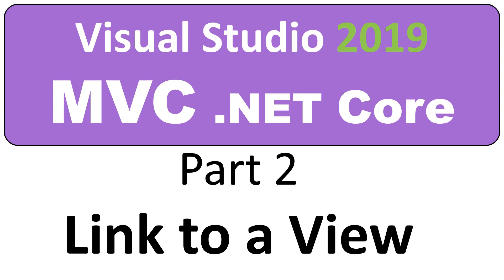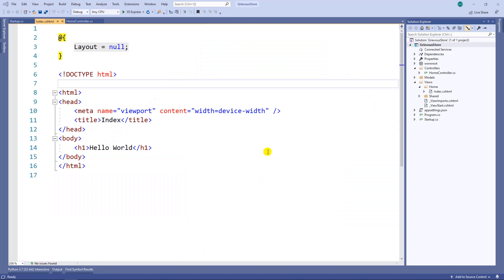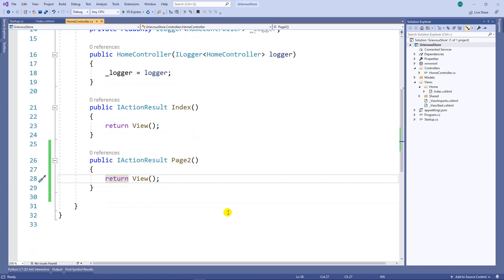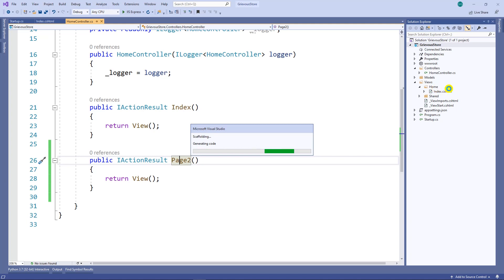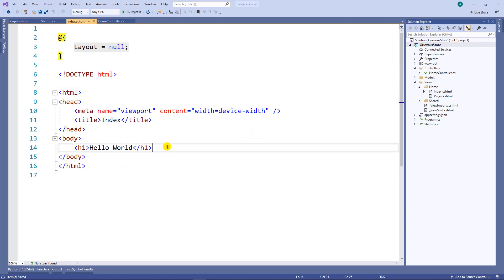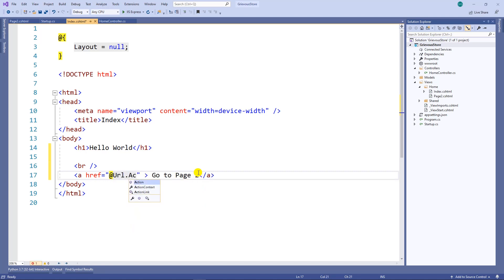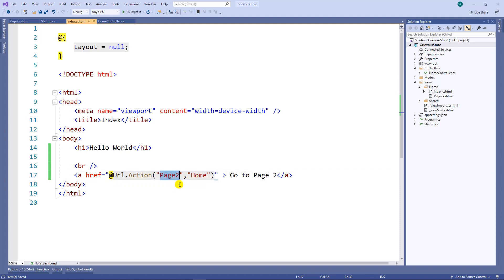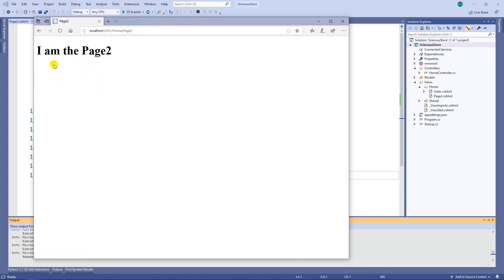Visual Studio 2019 - MVC Core 3 - Part 02 - Link Between Views